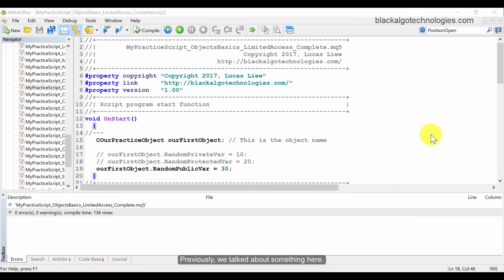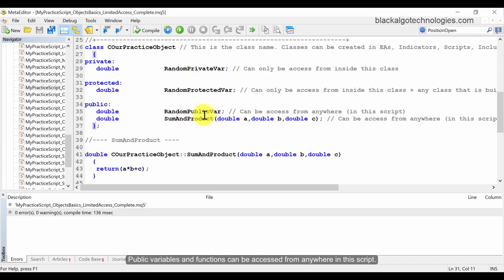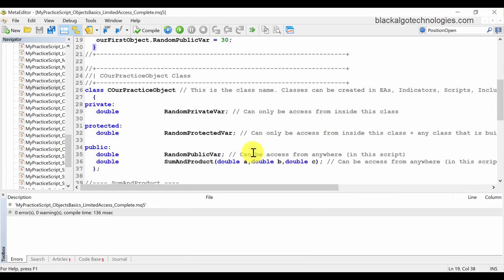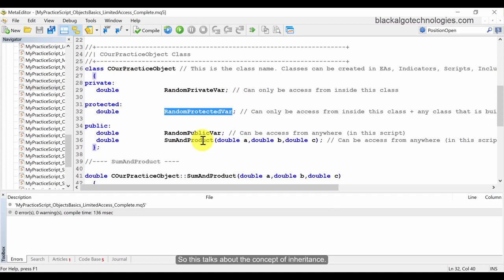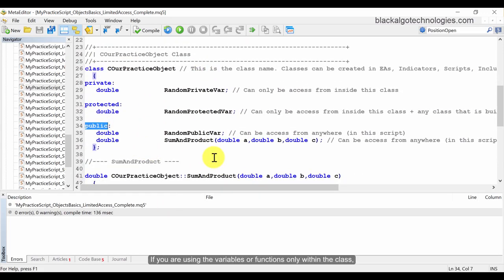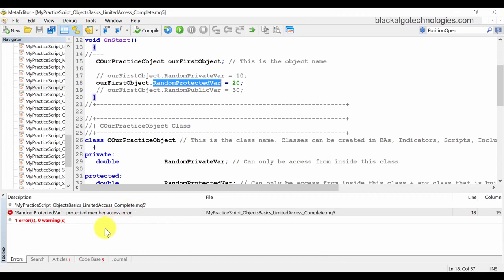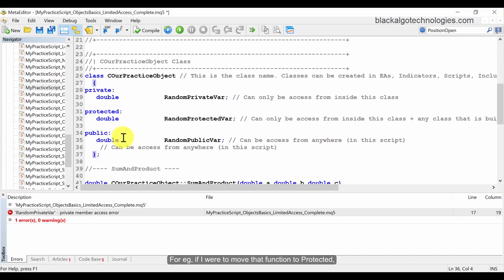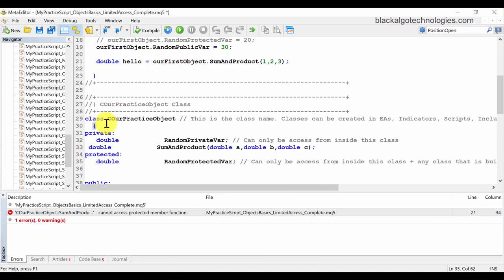Part 42 Limited Access_khedit_1080_hard captions_v3